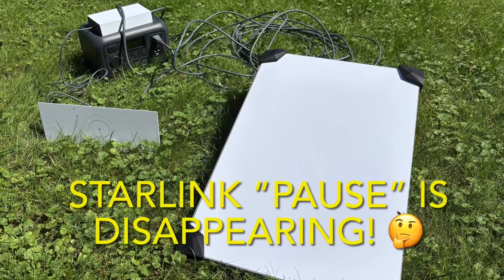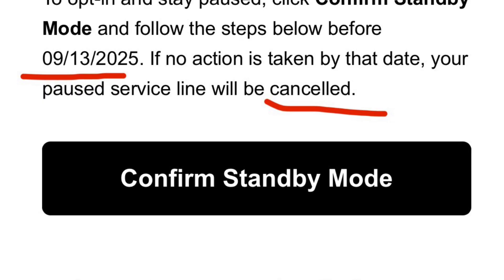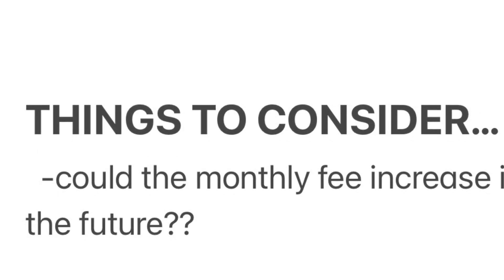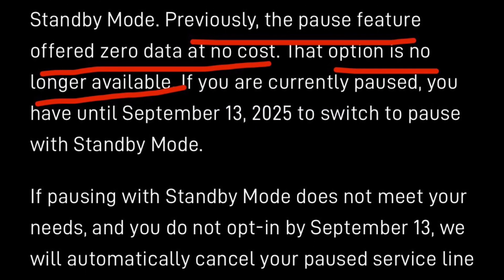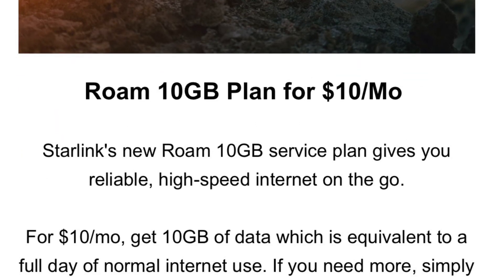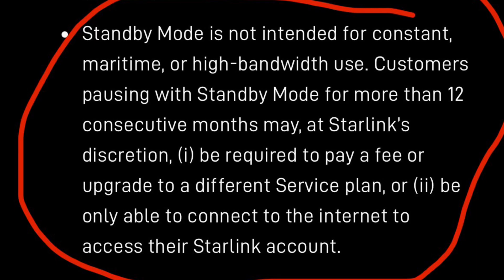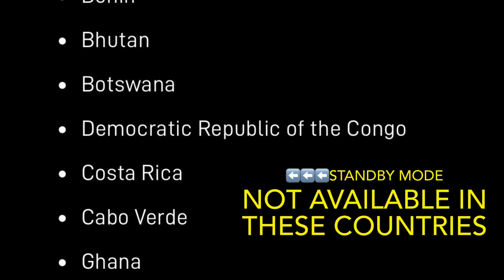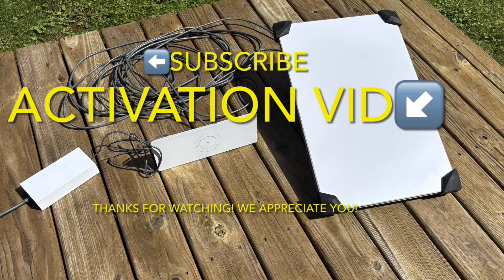The TRUTH About STARLINK STANDBY MODE | No More “FREE Pause” Feature | Popple People | Episode 116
In this episode, we’ll tell you all about Starlink’s discontinuation (in some countries) of their free “Pause” feature, & details about what they’re replacing it with.

What is this new “Standby Mode?”
What do you get for $5 USD a month?
What’s buried in the “fine print?”

Thank you so much for your views, comments, and support!

STARLINK ACCESSORIES featured in this video:
OUR AMAZON STORE